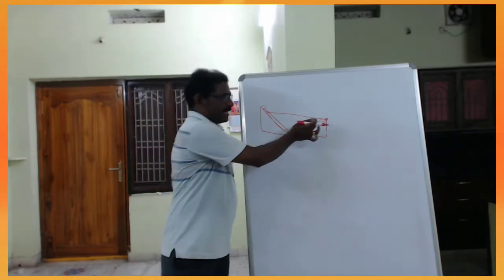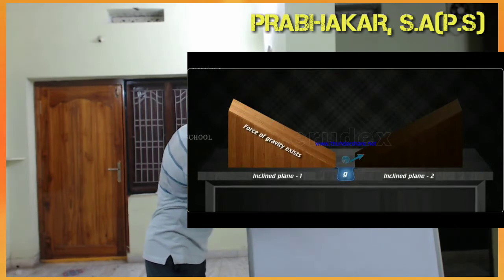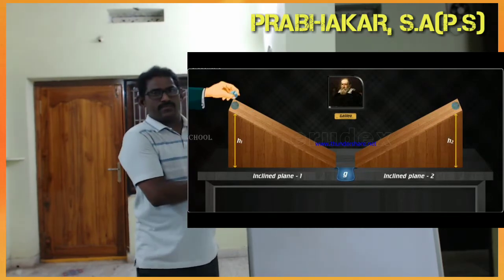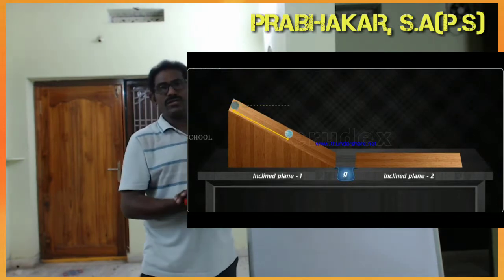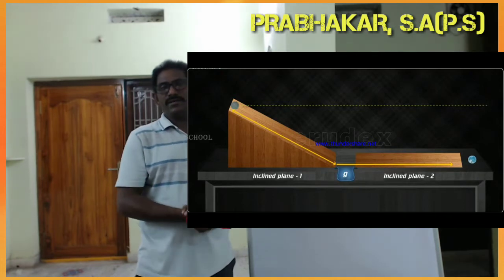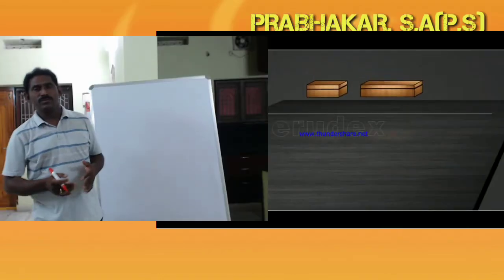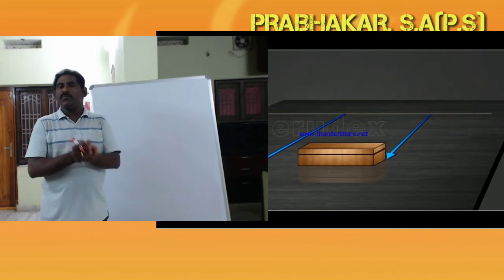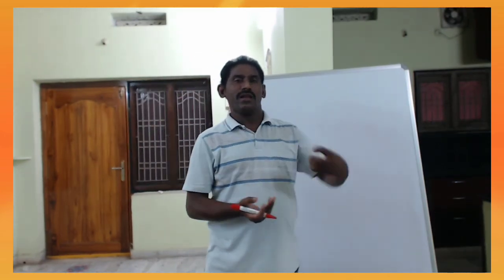9th class||Newton's first law of motion topic||physical science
By M.PRABHAKAR, S.A(P.S)